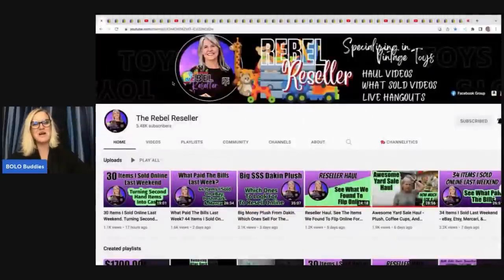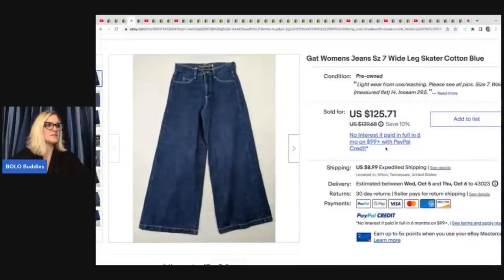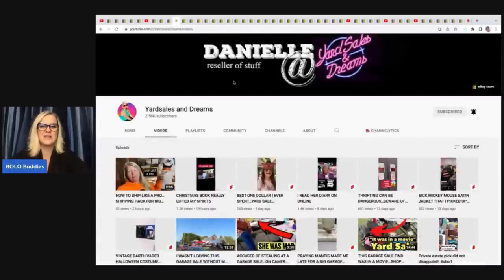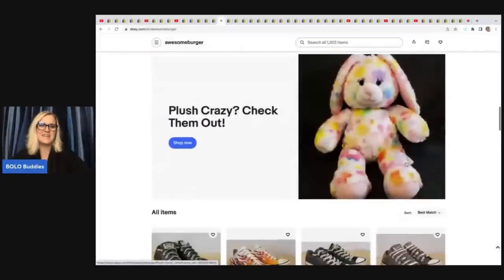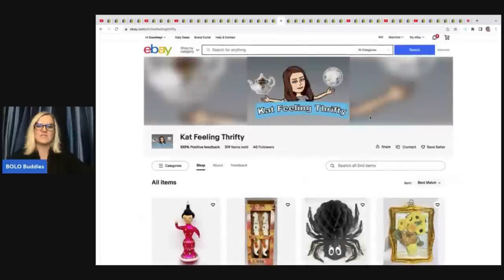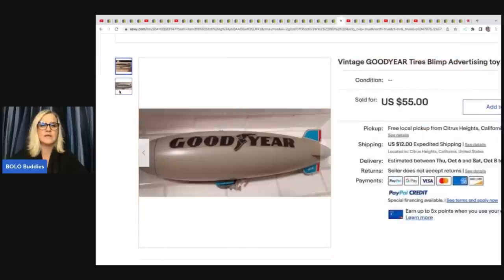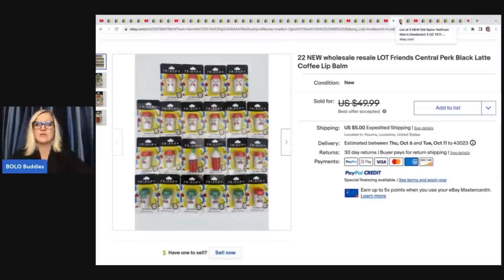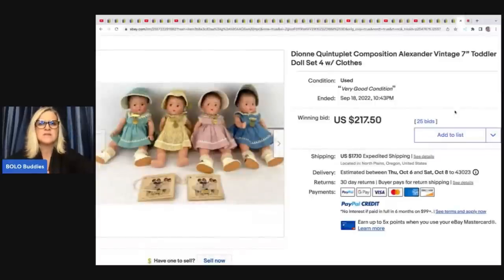Unexpected Big Money BOLOs Featured Members share ebay BOLO Items What Sold ebay 2022